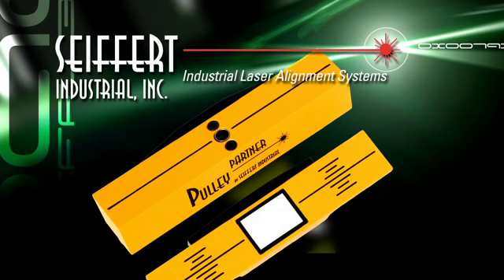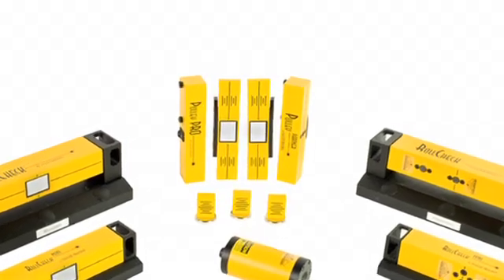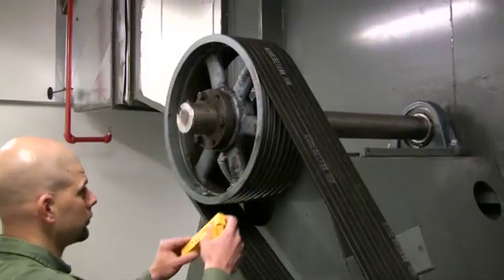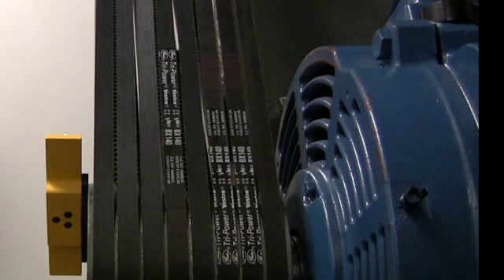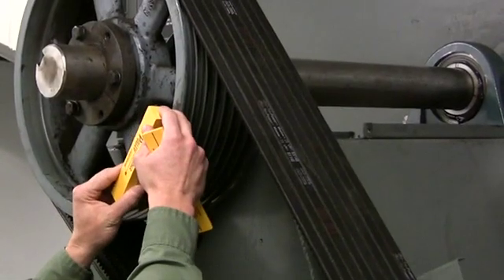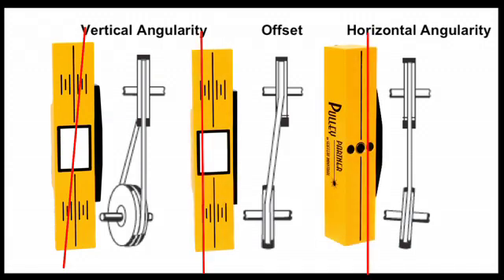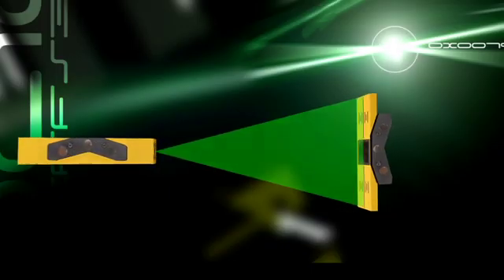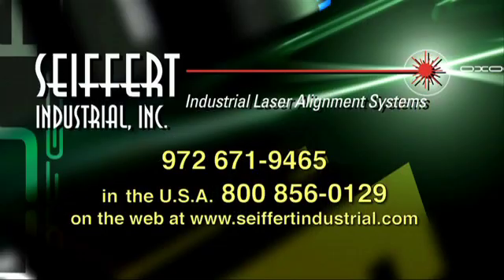Pulley Partner & Pro Laser Belt / Pulley Alignment Method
KX-3500 Pulley PRO® Green

With Patented Reflected Laser Beam Technology

The PULLEY PRO GREEN laser pulley alignment tool is powerful, rugged and durable. The unit magnetically attaches to the inside or outside face of any pulley or sprocket and has no small parts to get lost. We use proven reflected beam technology for maximum angular resolution; thus providing you with the most reliable and accurate readings that no other laser pulley alignment tool or method can match. Using the latest in Green laser diode technology makes our green laser line 10x's brighter to the operator than a red laser line.

Just a few advantages of The PULLEY PRO GREEN laser pulley alignment tool include: brighter, more visible laser line, enhanced optics, larger reflective surface, and excellent angular resolution.